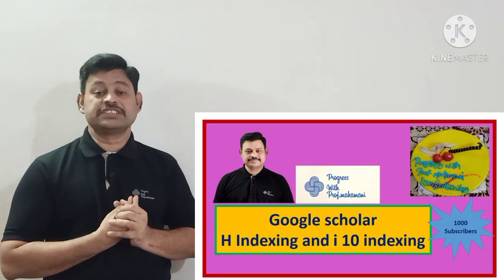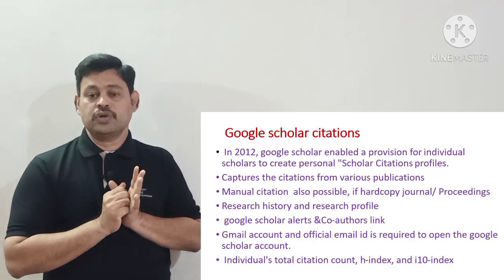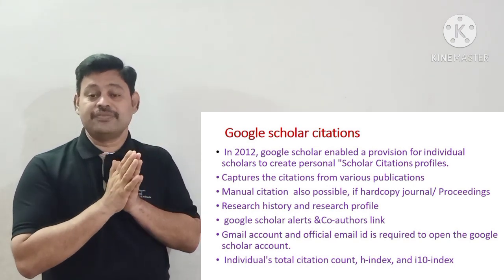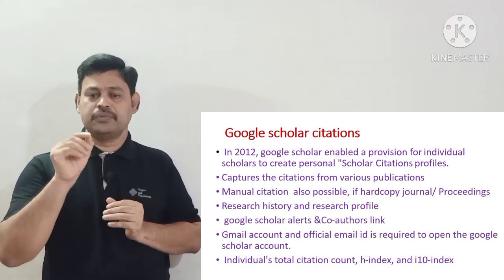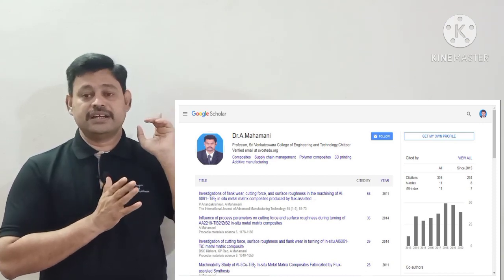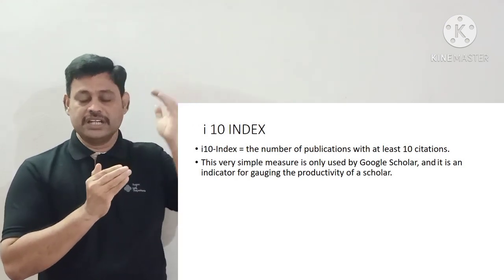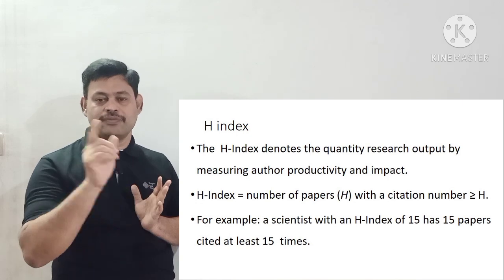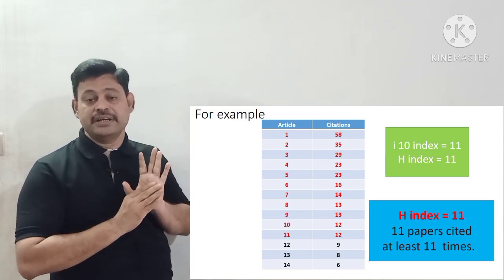Google scholar citation| h-index and i10 index| Progress with Prof.Mahamani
googleschoalar hindex i10index Progress with Prof.Mahamani
Dear researchers,
I am uploading the video about the google scholar along with h-index and i10 index. Further, the video also describes how to use google scholar. The importance of h index and how to calculate the h index are described.